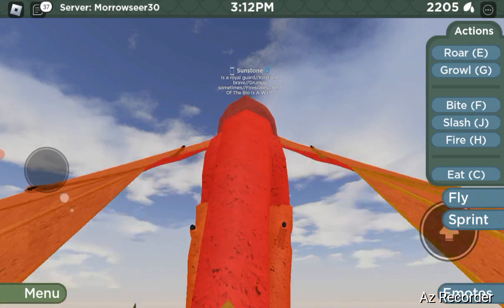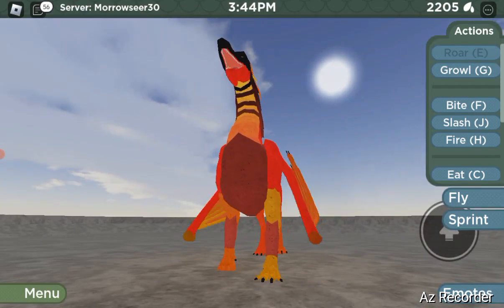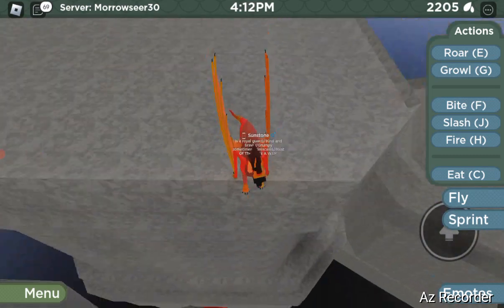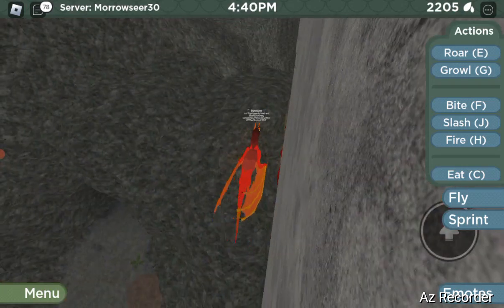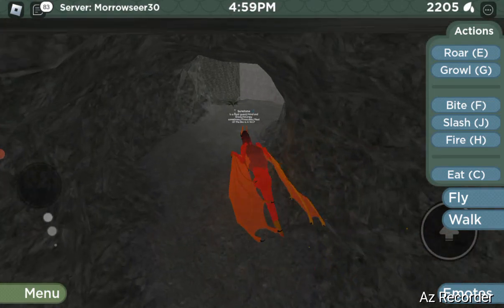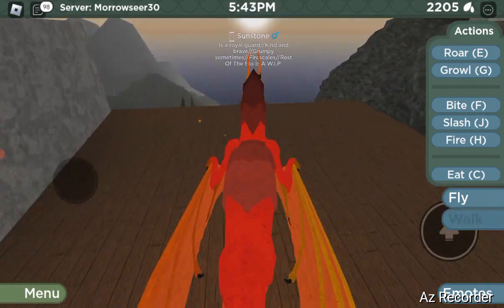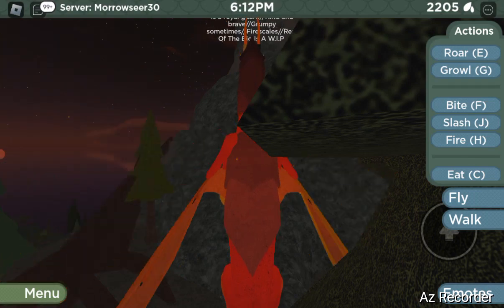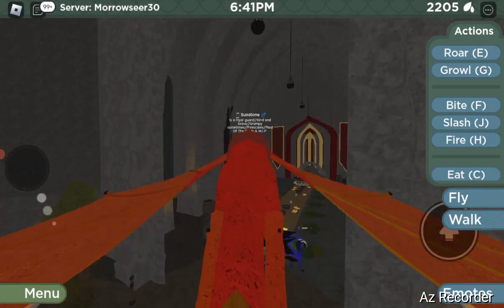YOU CAN GO ON TOP OF THE DINING ROOM IN WOF BETA